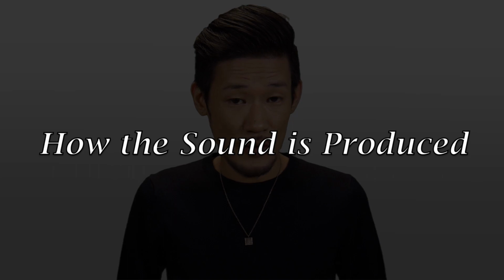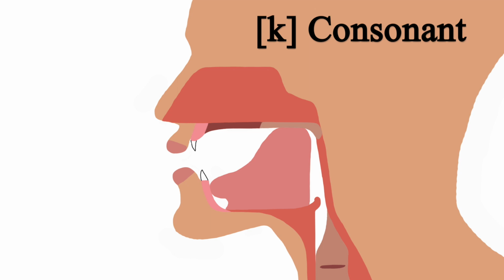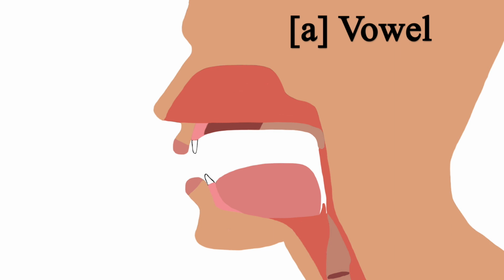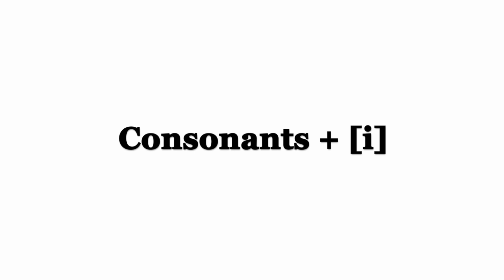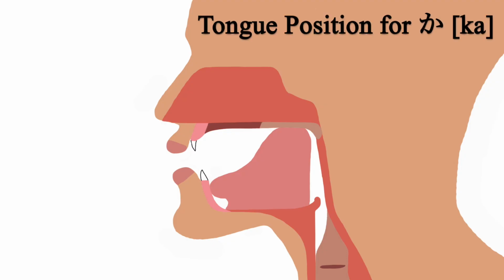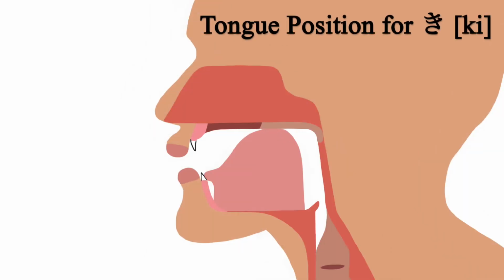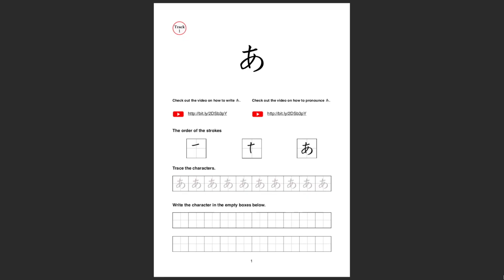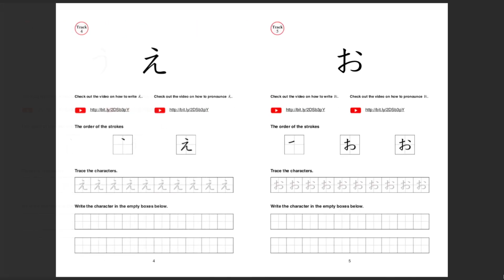How to Pronounce Ka Ki Ku Ke Ko - Japanese Pronunciation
In this Japanese pronunciation video, you will learn how to pronounce the Japanese [k] consonant sound as in Ka, Ki, Ku, Ke, Ko. When learning consonant sounds, it is important to pay attention to 3 principles of consonant pronunciation:

1. Voiced or voiceless consonant

2. Where in the mouth the sound is produced

3. How in the mouth the sound is produced

We are going to learn all the Japanese consonants according to these 3 principles as well as the Japanese [k] consonant sound. Also, there is plenty of practice for how to pronounce Ka, Ki, Ku, Ke, Ko in this video.